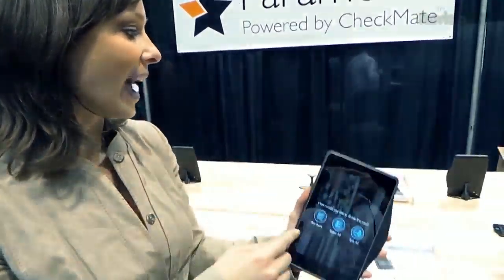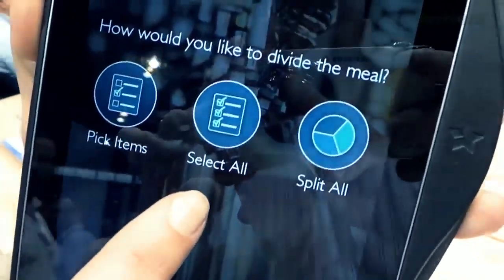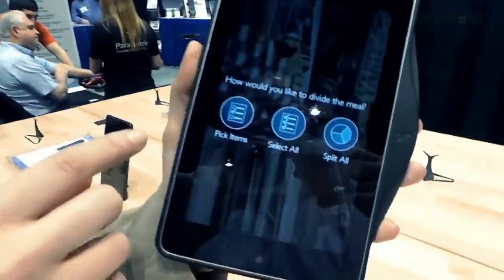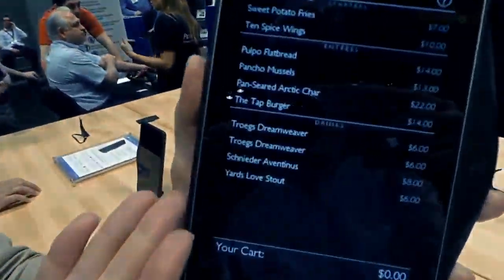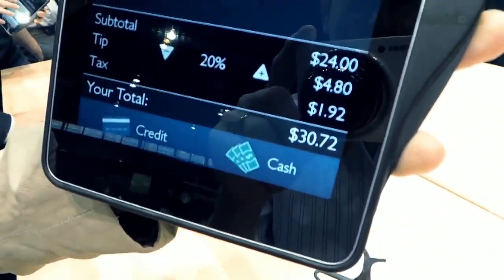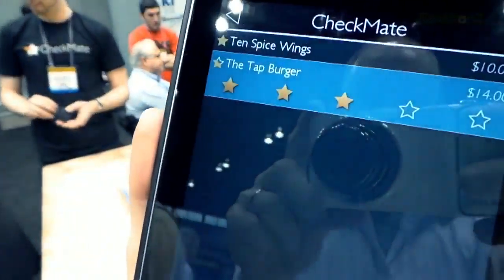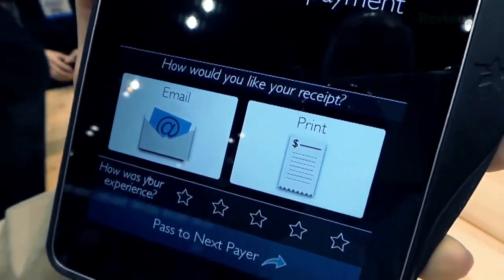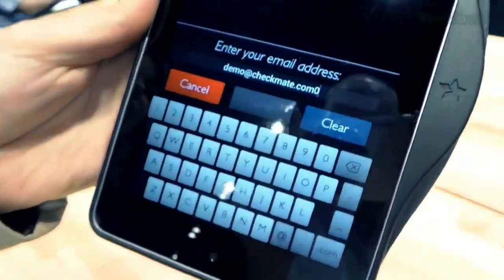Geek Beat Archives CheckMate Makes Splitting Restaurant Tabs Easy